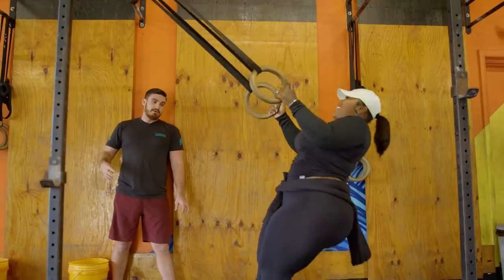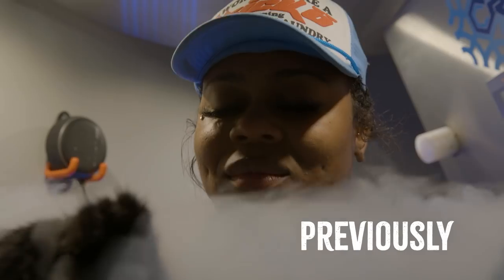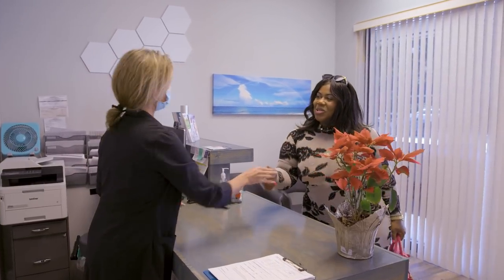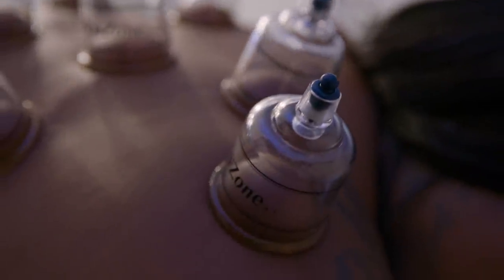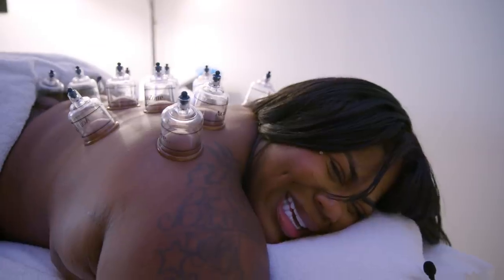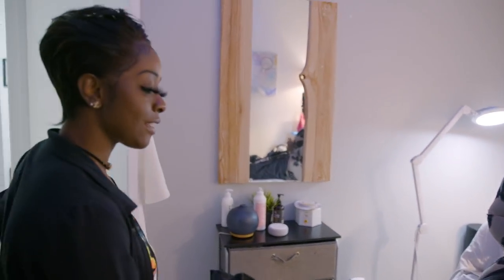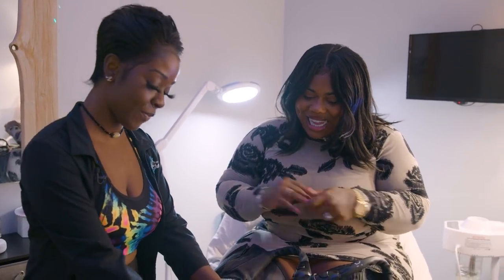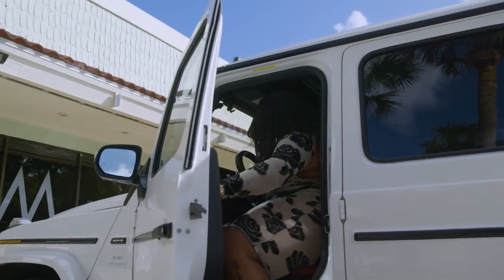Will Cupping Therapy Help My Sore Muscles? | RAHKI'S WORLD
RAHKI G has been putting in some serious work to hit her body goals since the birth of her son Power. She's had beach workouts, crossfit sessions, morning cardio... The works. She's been crushing her goals but it's come at a price - her body is starting to break down and she is in dire need of TLC to get her back on track. Rahki told Truly: "Right now I'm really sore. My legs, my back and they need some fine tuning. I wanna work out, I wanna get tight but I need some self care." Rahki is off to Delray Beach Cryo, to experience some new body recovery treatments that are setting the fitness industry alight. "Today I'm going to do something I've never done before, I'm a little nervous, also a little anxious because I know it helps, but also, it might hurt." The two treatments that Rahki is getting today are cupping therapy and leg compression boots. Will these new treatments get her body back on track? Or will it be a lot of pain for no gain?

Videographer: Carlos De Varona
Producers: Adam Fleet, Yasmin Walker
Editor: Hailey Wang